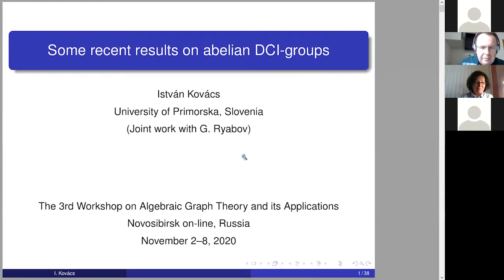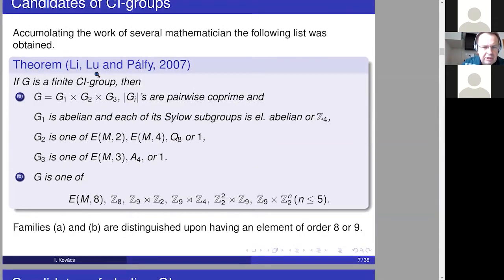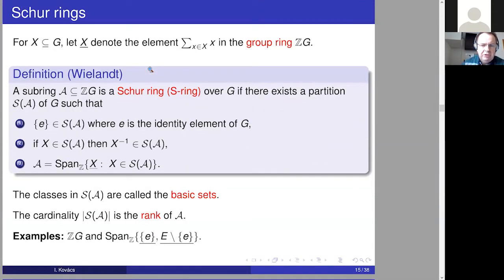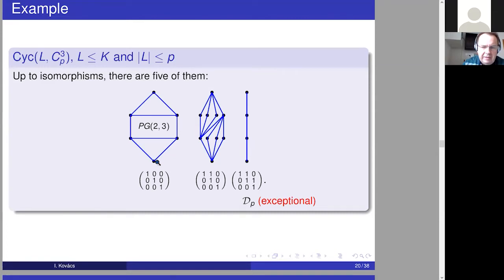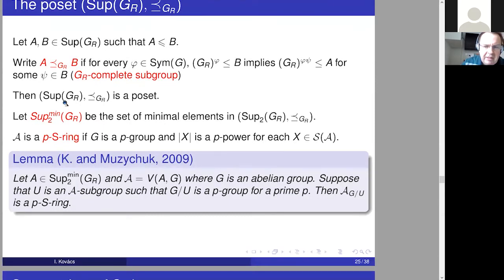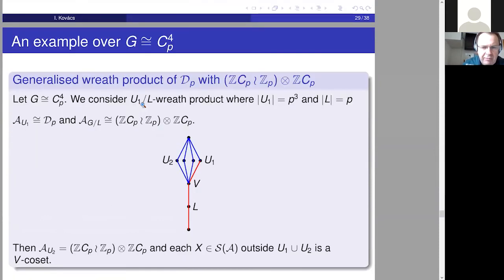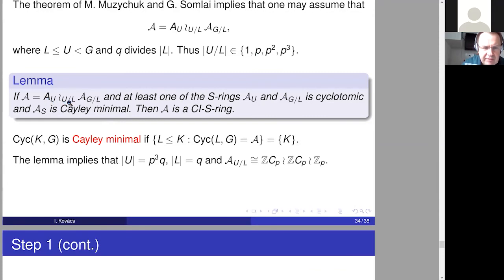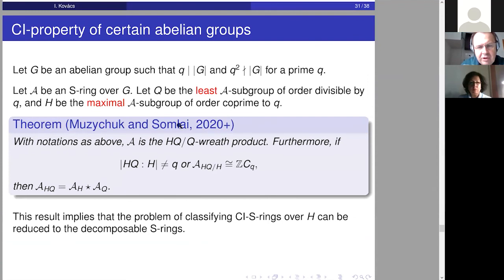István Kovács, Some recent results on abelian DCI groups, 3-AGT-2020